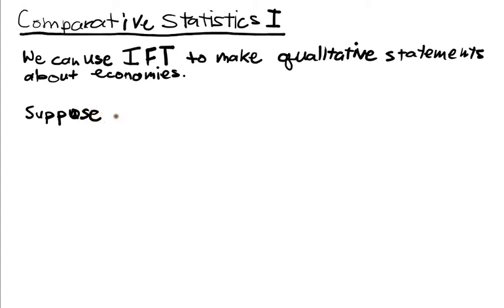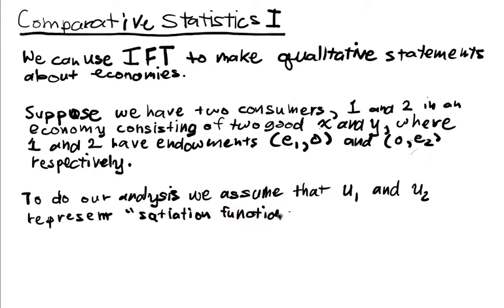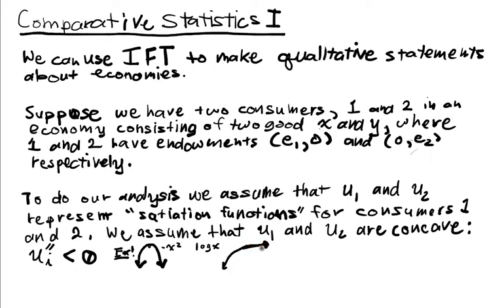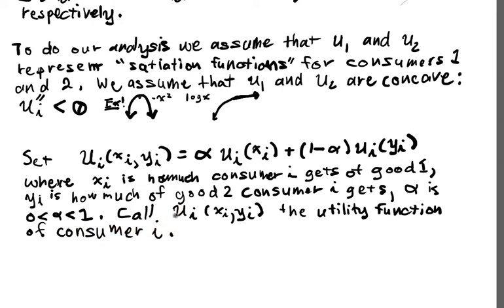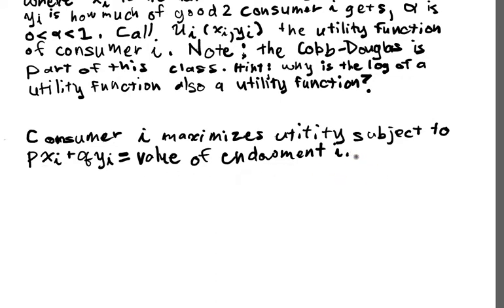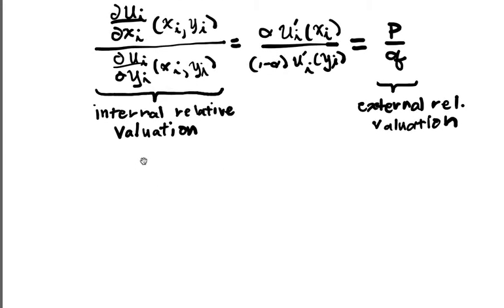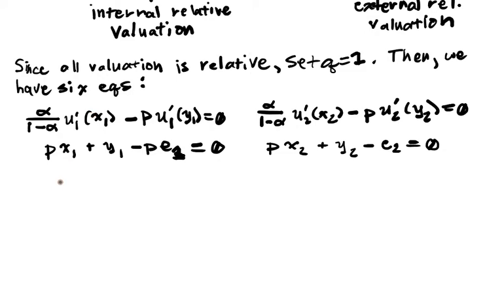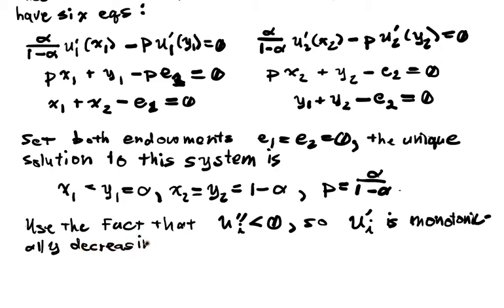Comparative Statistics and Inverse Function Theorem Part 1: Comparative Statistics I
We describe the setup for a market consisting of two consumers and two goods.